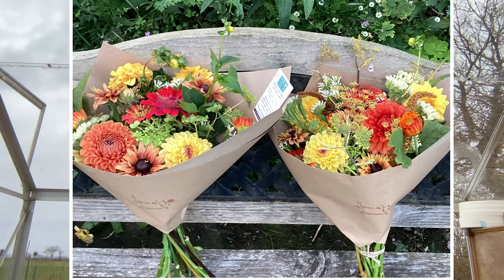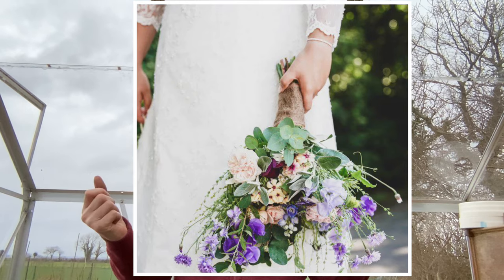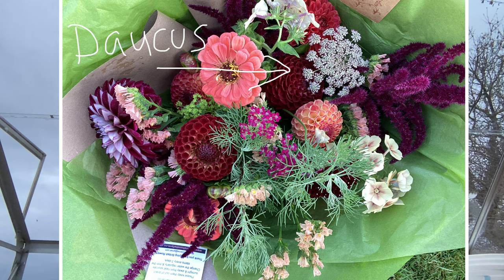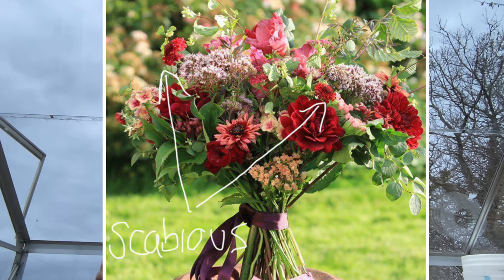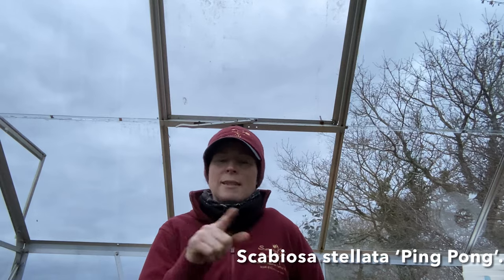Top 10 Cut Flowers to Grow in 2024 // Stems by Suzanne Cut Flower Farm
Growing cut flowers in zone 8B in Devon in the United Kingdom, without the use of chemicals and in a way that is beneficial to nature.

Which are my 10 must have cut flowers, that I will definitely be growing this season.
For tips on how to choose which varieties you should grow you could check out one of my earlier videos, the editing is dreadful it it’s just about bearable